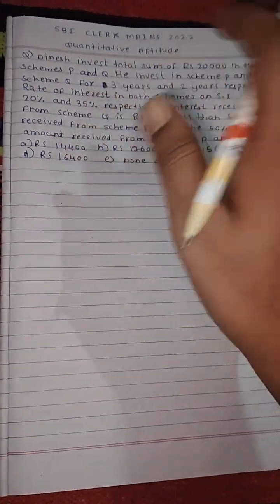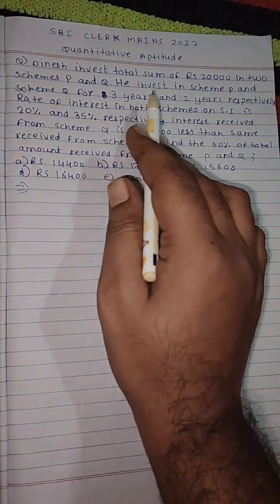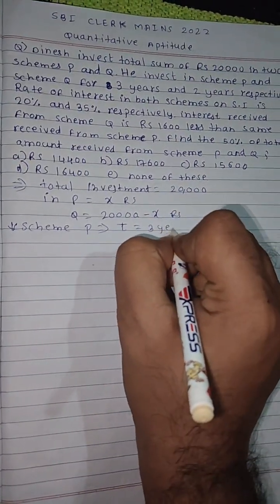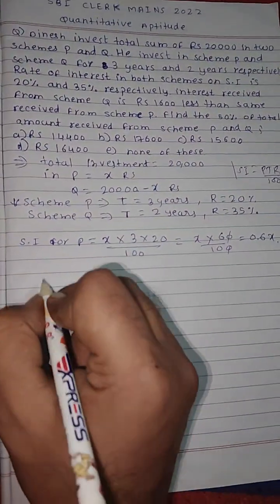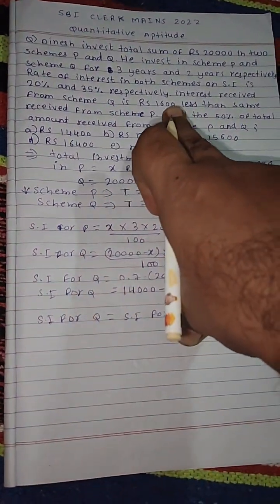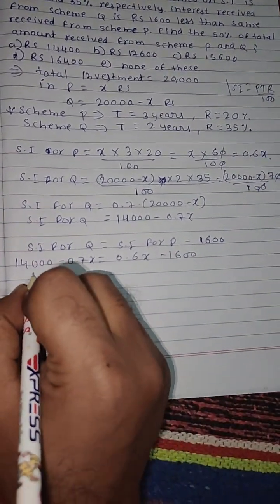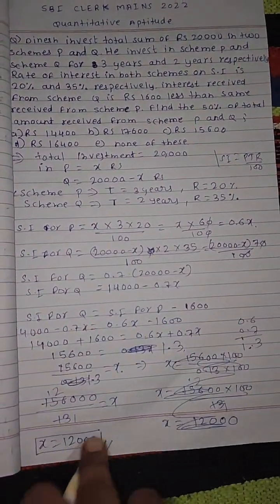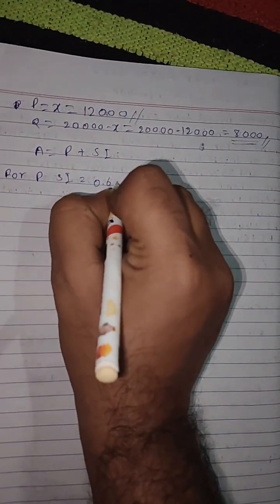SIMPLE INTEREST QUESTION SBI CLERK 2022 QUANTITATIVE APTITUDE